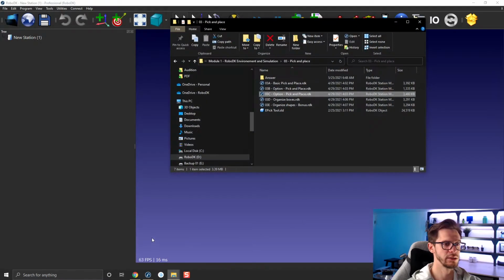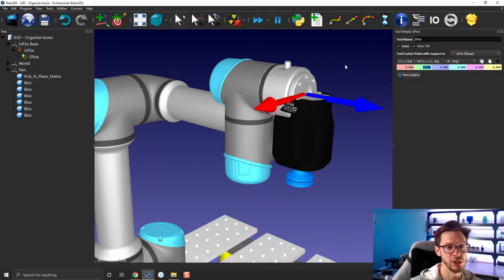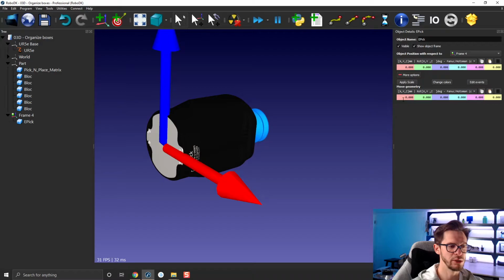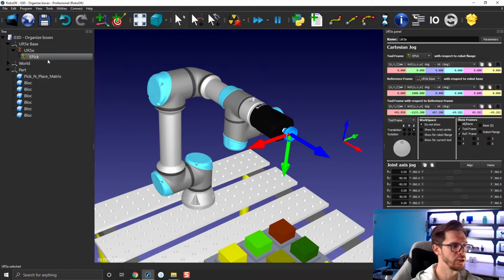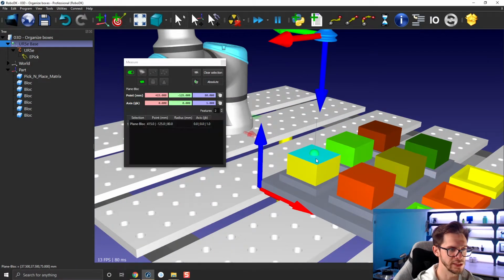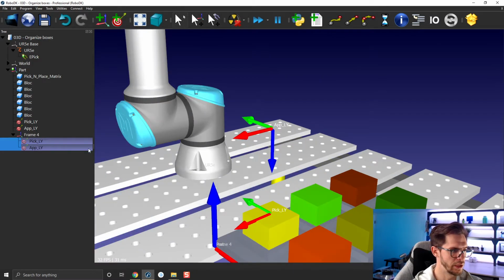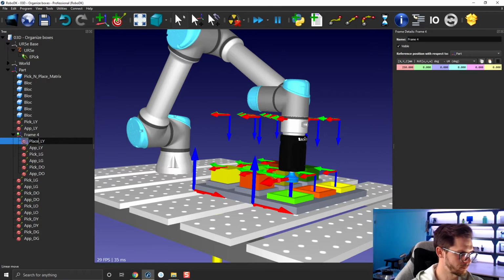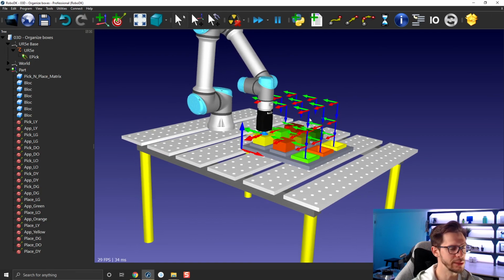17 - RoboDK Training - Tekniker - Organize boxes - Part 1